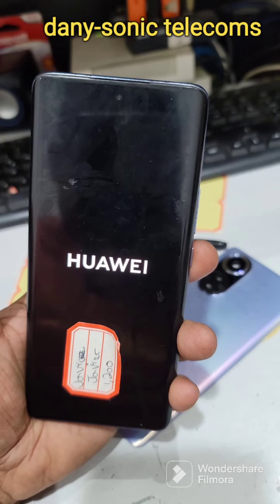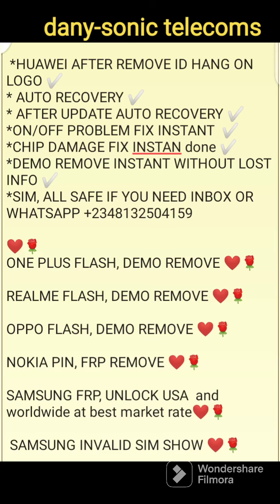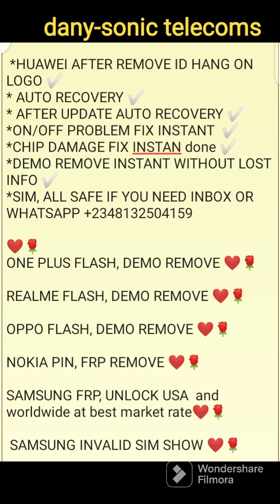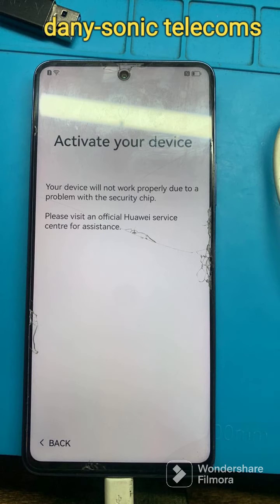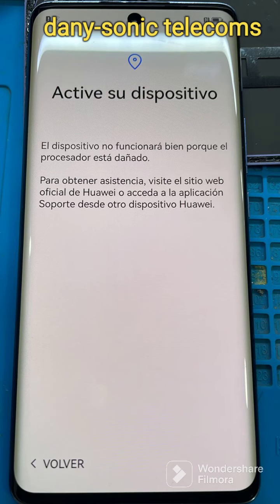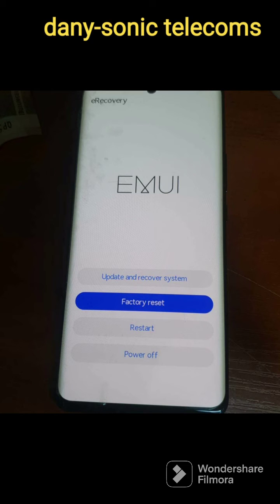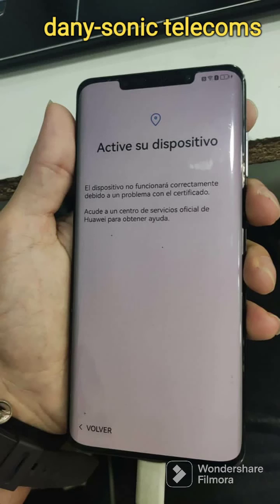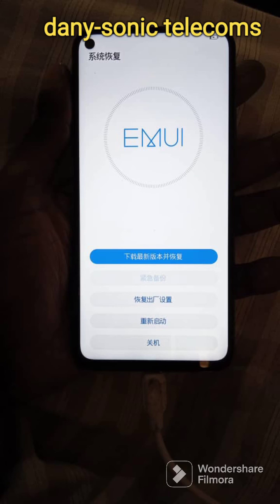Fix All HUAWEI Chip Damaged, Huawei ID, FRP and all related problem on all huwie latest models.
*HUAWEI AFTER REMOVE ID HANG ON LOGO ✅
* AUTO RECOVERY ✅
* AFTER UPDATE AUTO RECOVERY ✅
*ON/OFF PROBLEM FIX INSTANT  ✅
*CHIP DAMAGE FIX INSTAN done ✅
*DEMO REMOVE INSTANT WITHOUT LOST INFO ✅

ONE PLUS FLASH, DEMO REMOVE ❤️🌹

REALME FLASH, DEMO REMOVE ❤️🌹

OPPO FLASH, DEMO REMOVE ❤️🌹

NOKIA PIN, FRP REMOVE ❤️🌹

SAMSUNG FRP, UNLOCK USA  and worldwide at best market rate❤️🌹

 SAMSUNG INVALID SIM SHOW ❤️🌹

HONOR FRP ALL MODEL BEST PRICE ❤️🌹 by fastboot ❤️
Inbox for more info 🥰

Unlocktool.net

Copy 3.3 to 3.2 folder and lunch successfully